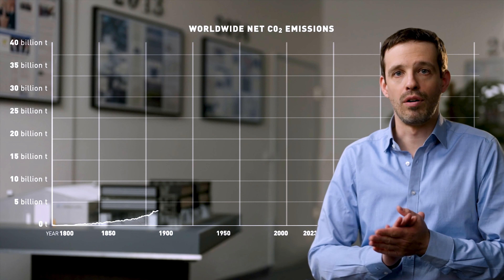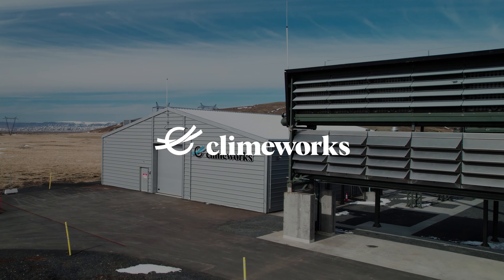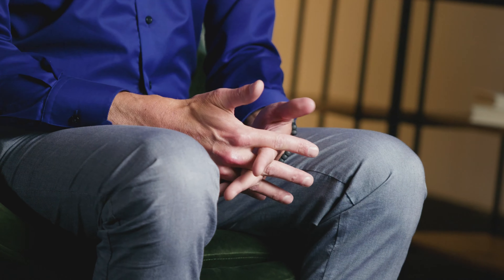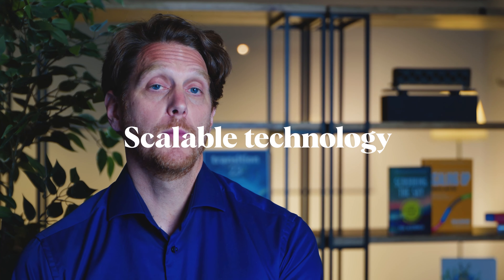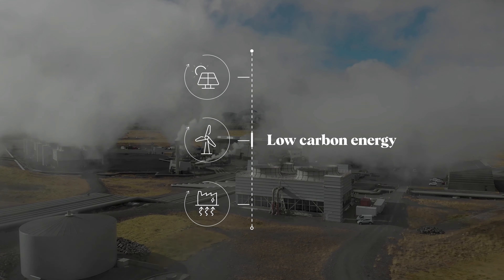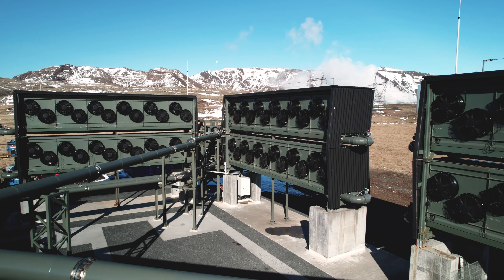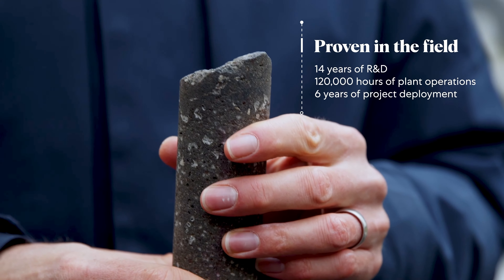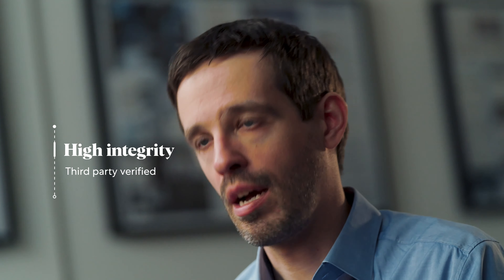Climate change solutions: direct air capture technology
Discover how direct air capture (DAC) technology is a pivotal solution to combat climate change.

By capturing CO₂ directly from the air, DAC reduces atmospheric CO₂ levels using renewable energy, energy-from-waste, or waste heat. This innovative approach helps lower global carbon emissions effectively.

Learn more about our cutting-edge DAC technology and its role in fighting climate change

Join us in making a positive impact on the environment.